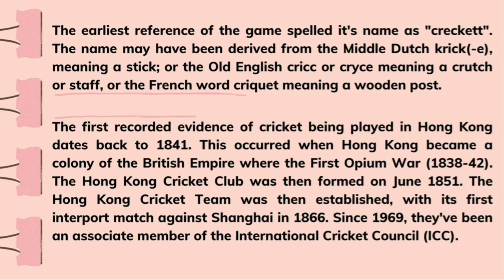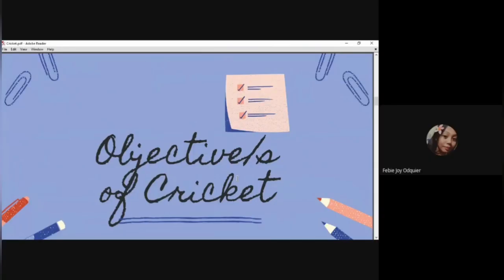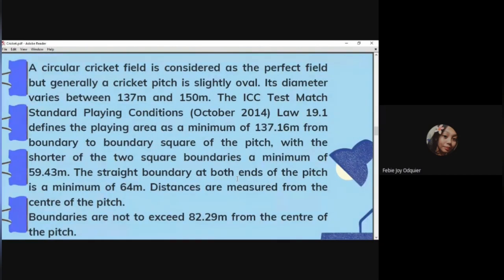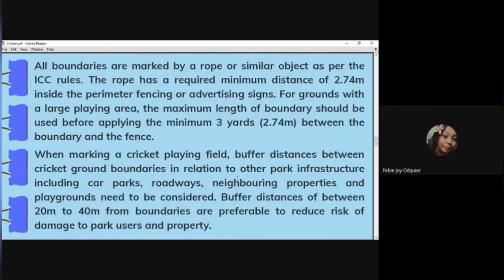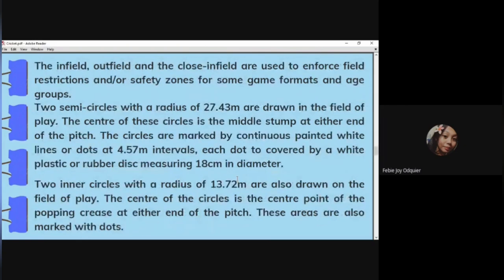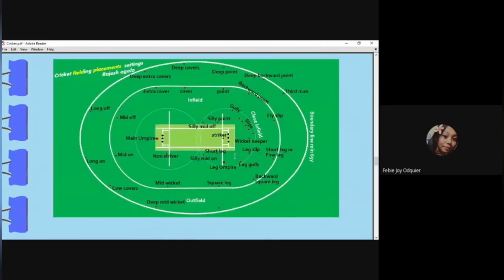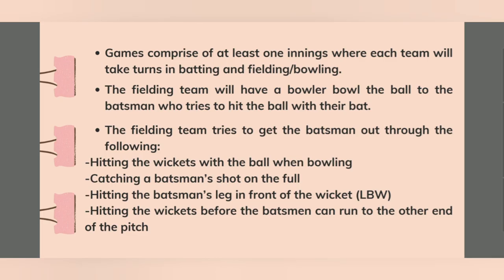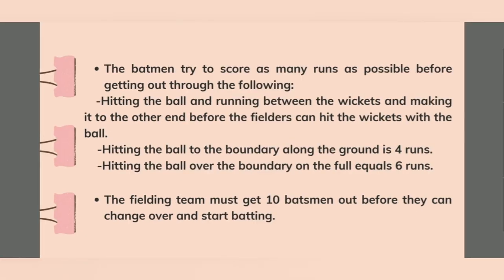Report #4: Hong Kong - Cricket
by Group 1 of 12 STEM GAUSS

Reporters:
NAME, ORIGIN & # OF PLAYERS - CAASI, Danielle Verna
OBJECTIVE/S, LAYOUT & MATERIALS - ODQUIER, Febie Joy
RULES & VALUES - ARCEO, Shanny Dane